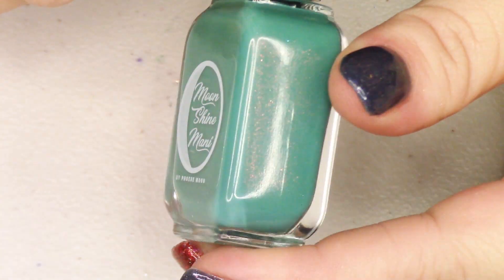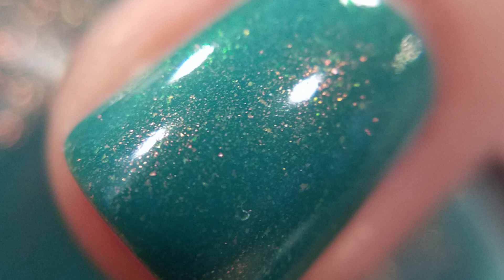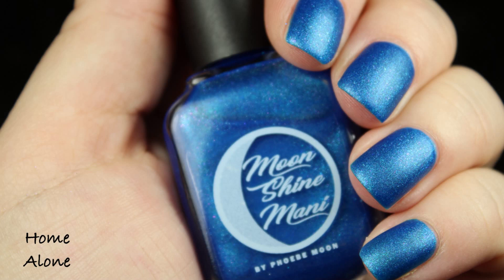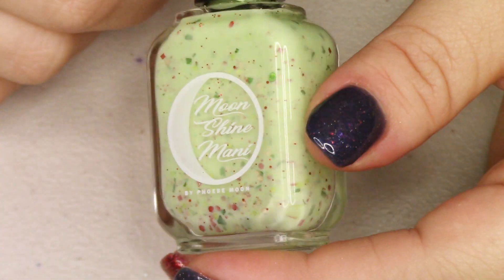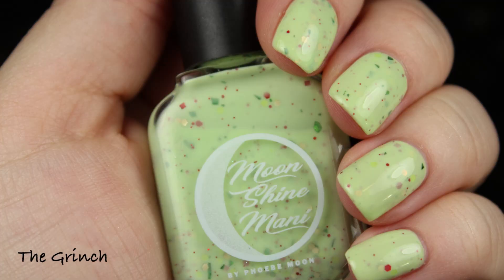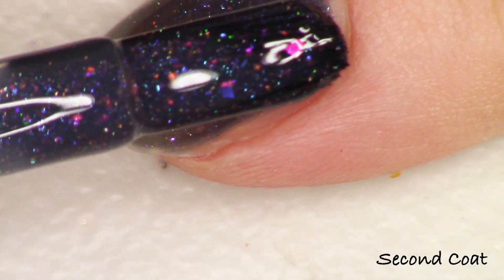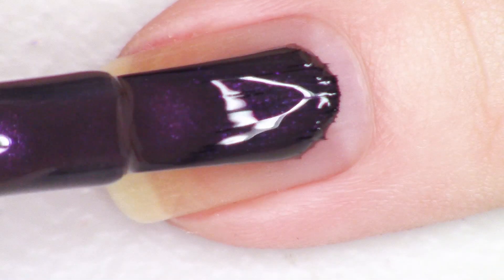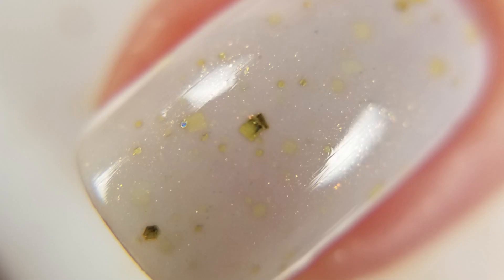Moon Shine Mani 12 Days of Christmas Movies Collection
Today we're looking at my 2018 Holiday Collection for Moon Shine Mani.  It is called 12 Days of Christmas Movies and each polish is inspired by one of my favorite holiday films.

Polishes Swatched:
Die Hard
Elf
Four Christmases
Home Alone
It's a Wonderful Life
Love Actually
The Grinch
The Holiday
The Polar Express
The Santa Clause
While You Were Sleeping
White Christmas

Piano Covers by Phoebe Moon:
We Three Kings
Grown Up Christmas List- Natalie Cole

Tracy, CA
95378